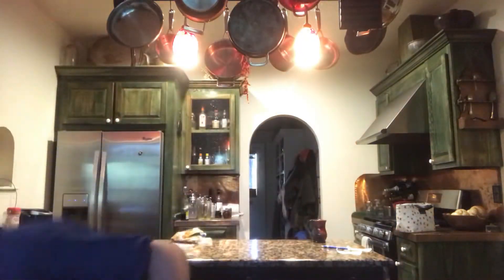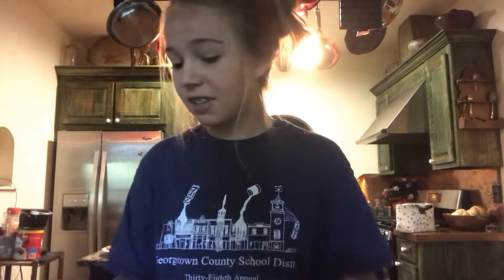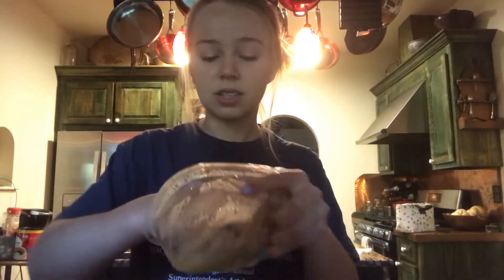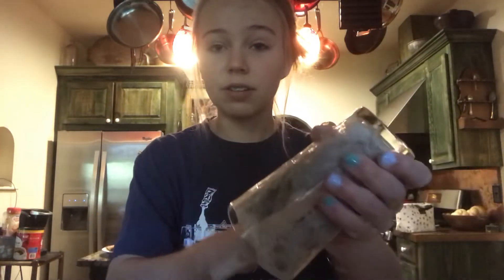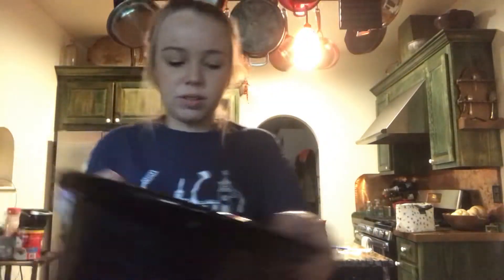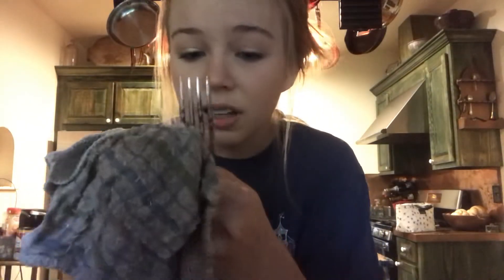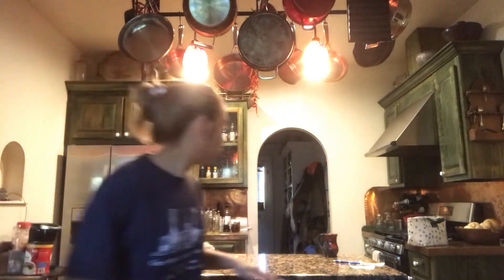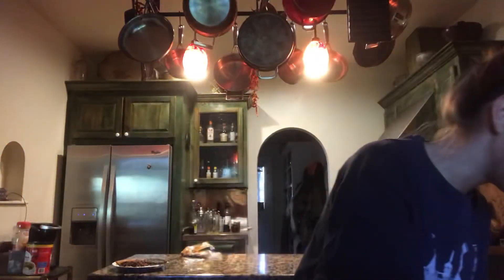How to wash dishes like a PRO!!!!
This video is me teaching people how to wash dishes like a PROFESSIONAL and talking about lots of topics!!!